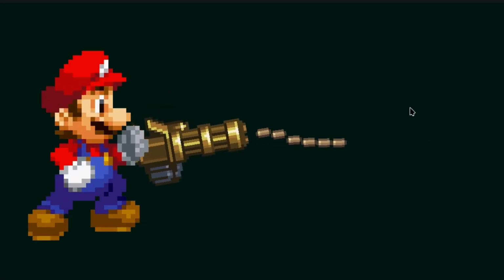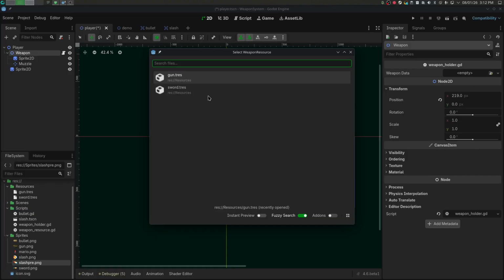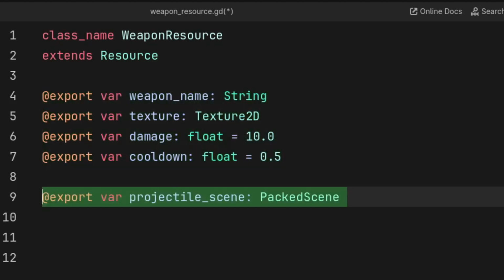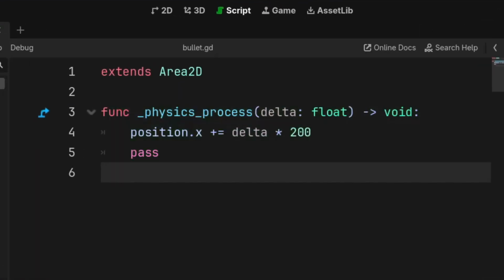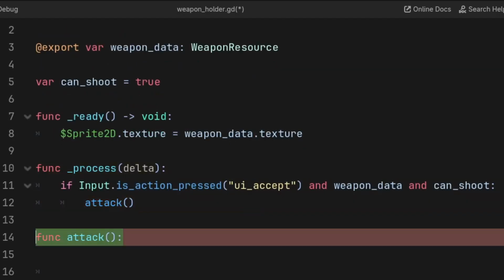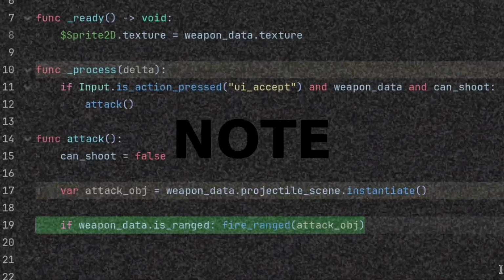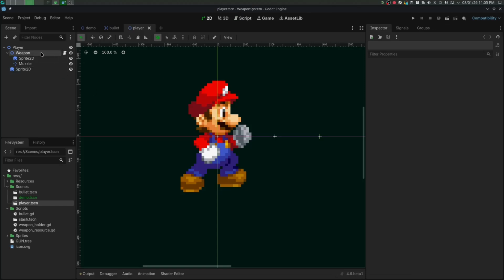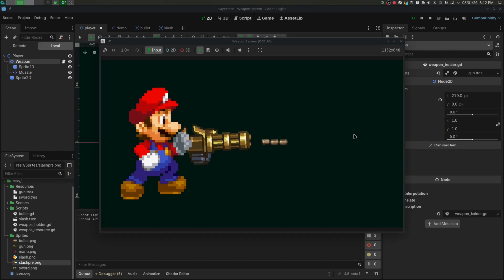Stop Using Nodes for Weapons (Use Resources in Godot 4)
Stop writing infinite if/else chains for your weapons. In this Godot 4 tutorial, we build a Modular Weapon System using Custom Resources and a simplified Strategy Pattern. Instead of creating a new Scene for every gun or sword, we create "Data Cartridges" that plug into your player and instantly change how they attack.

What you will learn:
    Why if weapon == "sword" is killing your codebase.
    How to use Godot Resources (.tres) to store weapon data.
    Implementing the Strategy Pattern to handle Ranged vs. Melee logic in one script.
    How to swap weapons instantly without changing code.

Timestamps:
0:00 The "Magic" Demo (Instant Weapon Swap)
0:15 The Problem (Hardcoded Logic)
0:32 Creating the Weapon Resource
1:22 The Player Setup (Weapon Holder)
1:40 The Attack Logic (Strategy Pattern)
1:53 Architecture Note: Strategy vs. Data-Driven
2:38 Final Integration (Muzzle & Sprites)
3:00 Connecting Hitboxes (Previous Video)